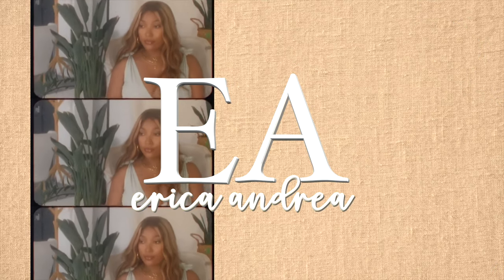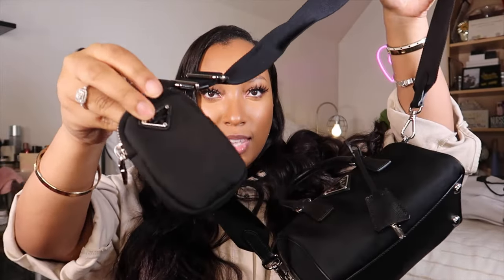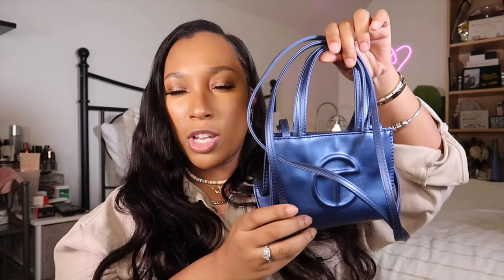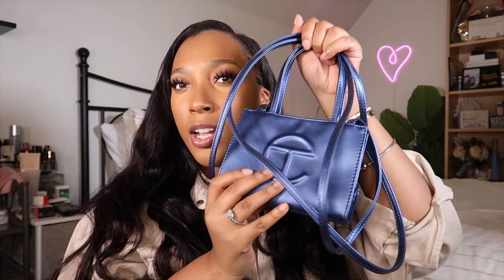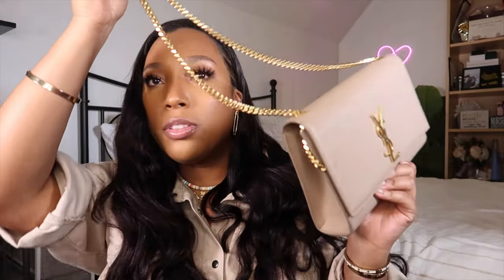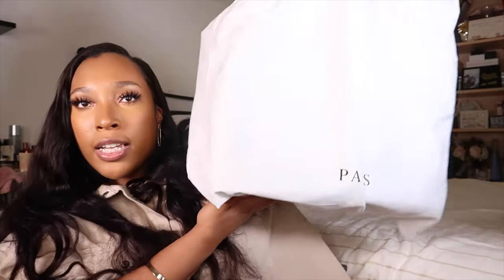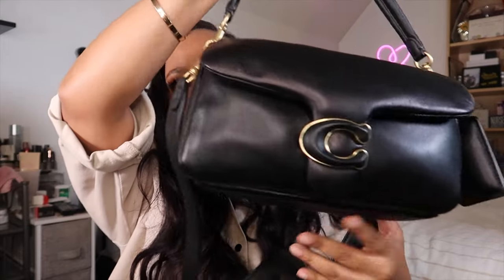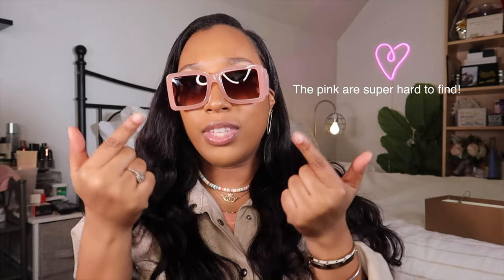$5,000 Luxury Haul 2021 | Prada Nylon, Burberry B Motif Sunglasses, YSL Kate medium & more!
Do I have a shopping addiction or not??? Lol I hope you guys enjoyed watching me go through all the fun items I picked up this year. I definitely forgot to include my Gucci slides but oh wellllll. Which one was your favorite?? xoxo

x Prada Nylon Saffiano *out of stock*
x Telfar small cobalt *out of stock*
x Telfar medium black *out of stock*
x Sandro Paris tote *out of stock*
x YSL Kate medium dark beige $1,990
x Burberry B motif sunglasses $240
x COACH Pillow tabby 26 black $495

*I receive some commission from go.magik links*

x t w i t t e r @_ericaandrea
x t i k  t o k @_ericaandrea

Age: 26
Camera: Canon g7x mark ii
Editing software: Final Cut Pro
Hometown: NYC